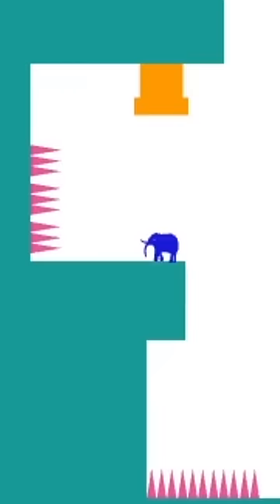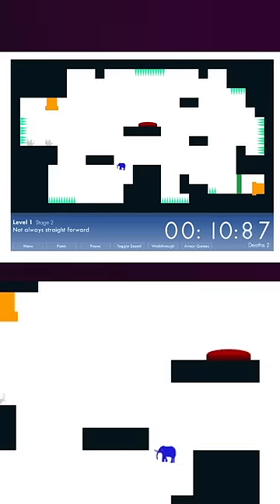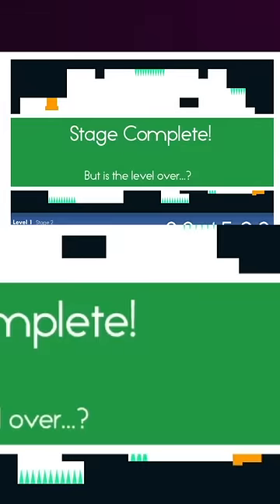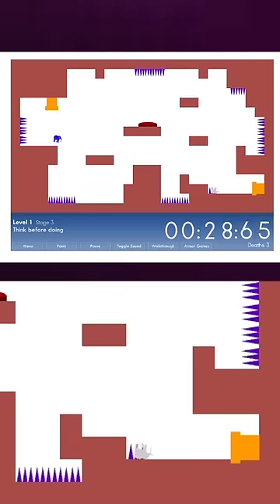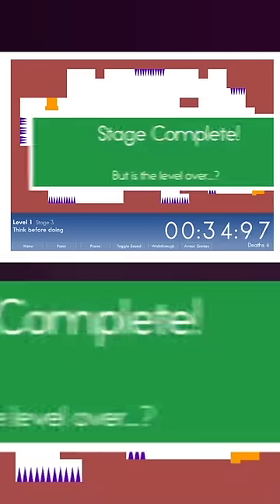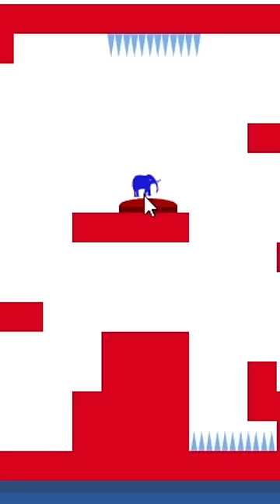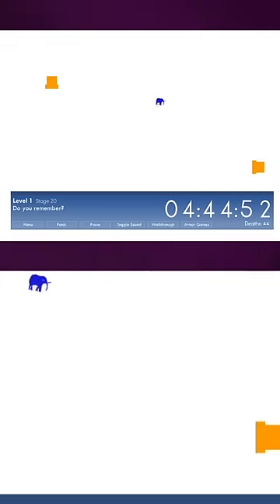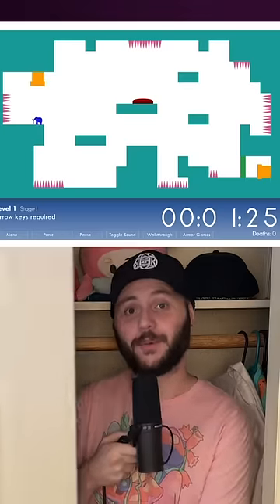This Game Only Has One Level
Second channel:  @VincalHolmes